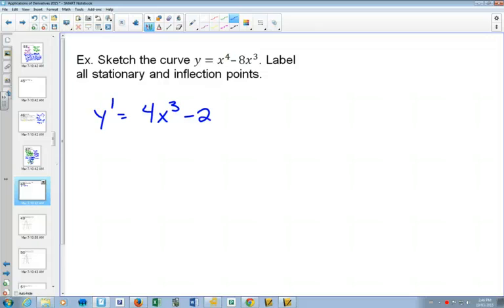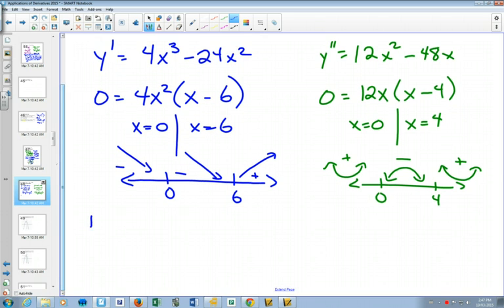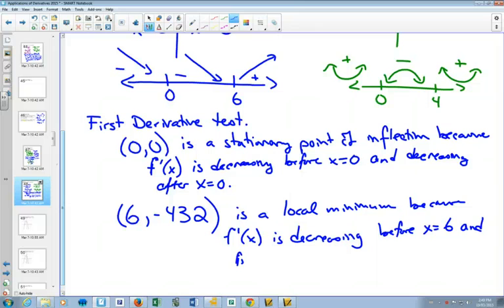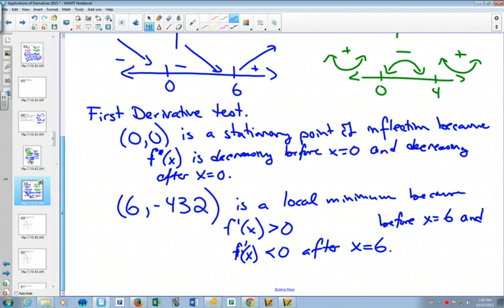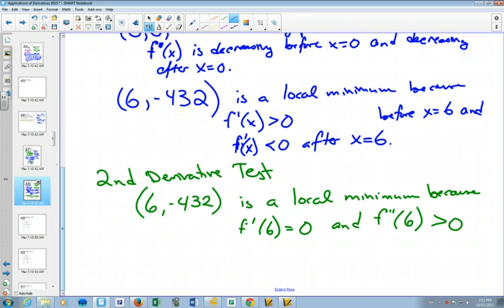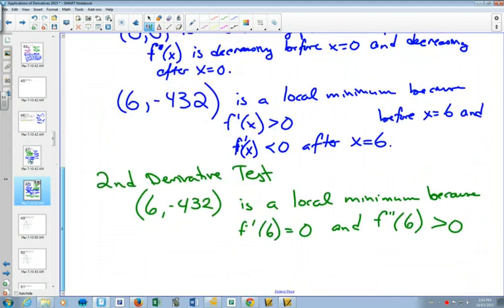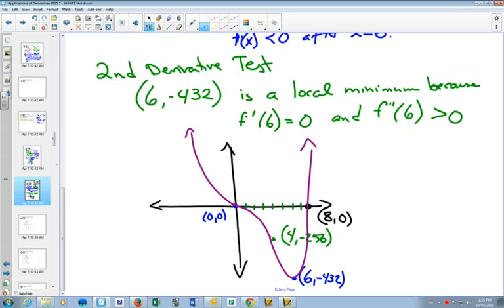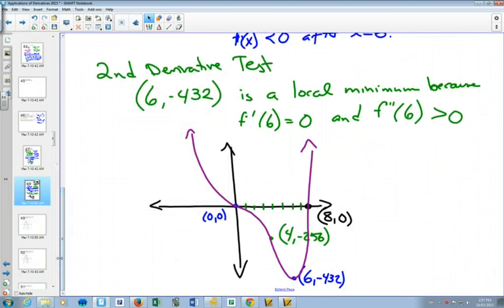45S Second Derivative Test Example 2